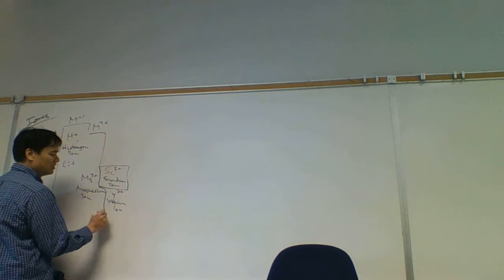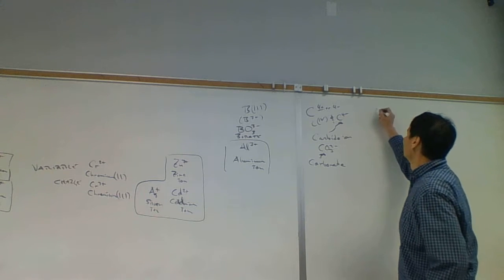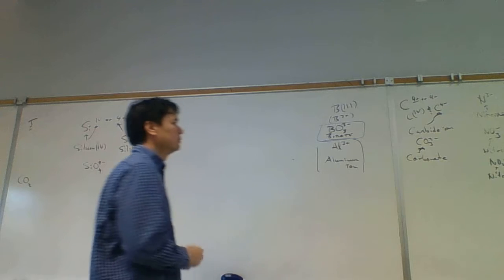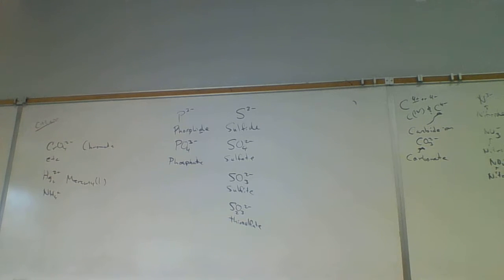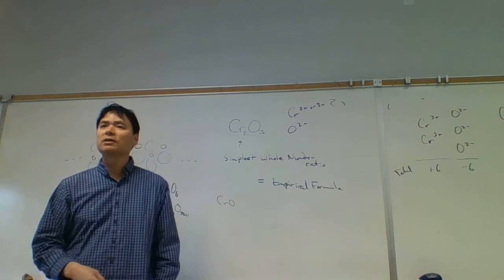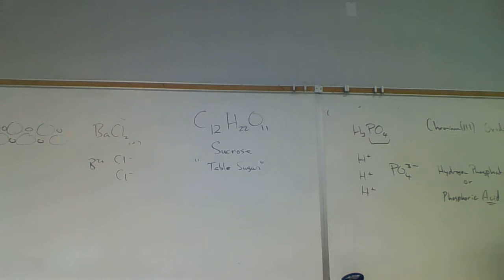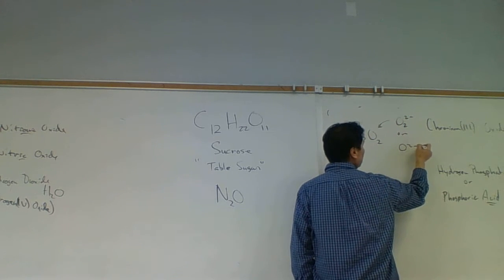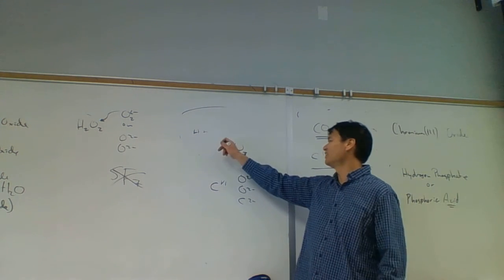Chem 4 1220 031218 A